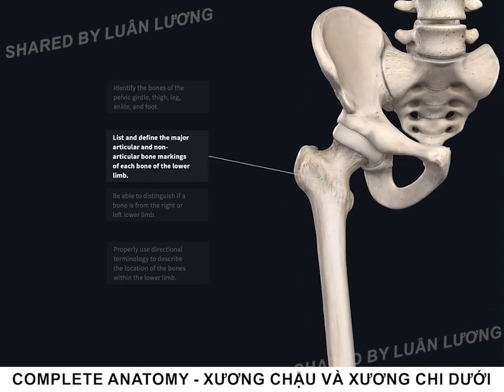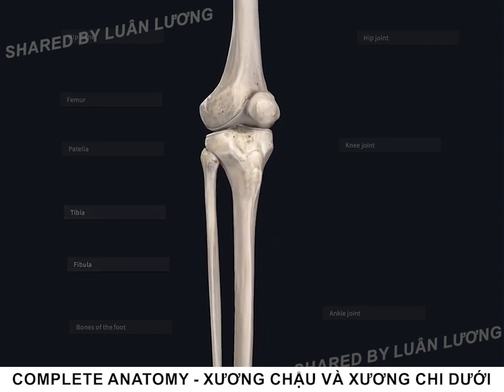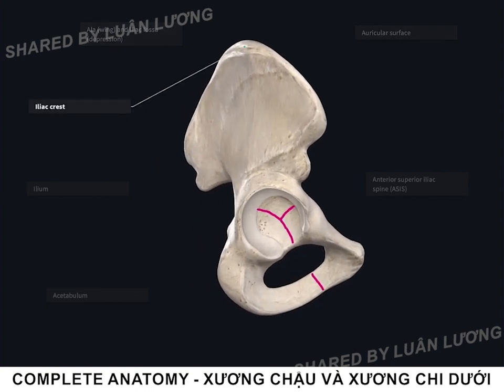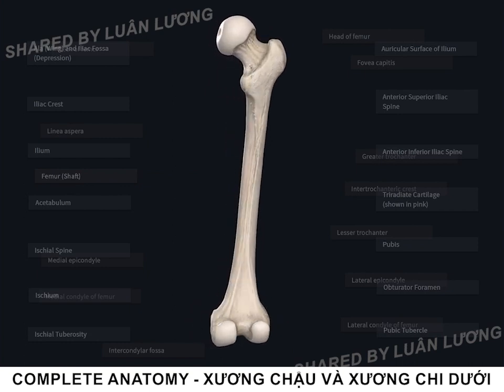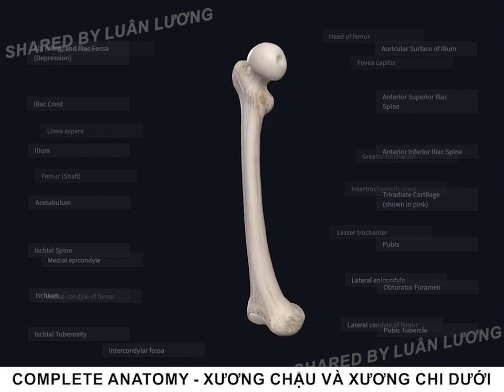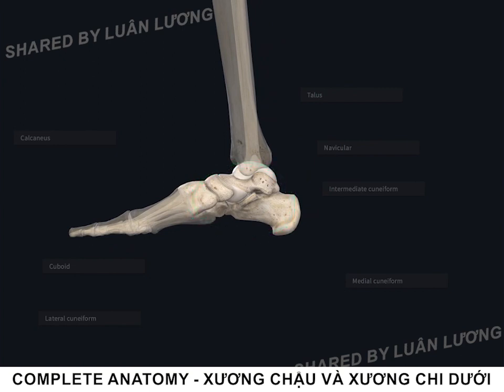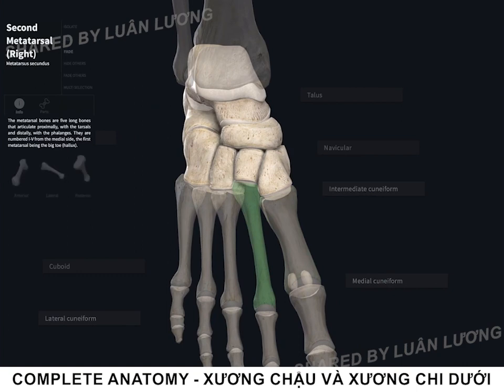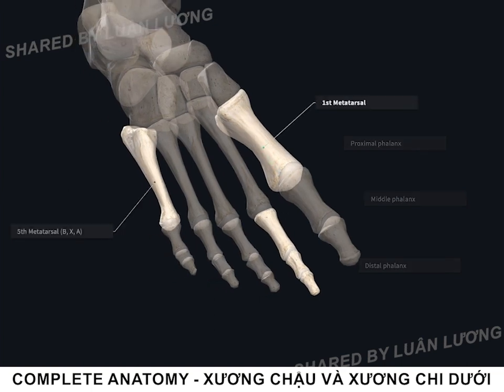Human Anatomy - Bones of the pelvis girdle and lower limb - Xương chậu và xương chi dưới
Bài giảng này mô tả xương của chi dưới, bao gồm xương hông và các bộ phận cấu thành của nó, xương đùi, xương chày, xương mác và xương bàn chân.
BÀI GIẢNG NÀY DÀNH CHO AI?
Sinh viên đại học (Khu vực)
MỤC TIÊU HỌC TẬP:
1) Xác định các xương của đai chậu, đùi, cẳng chân, mắt cá chân và bàn chân.
2) Liệt kê và xác định các dấu xương chính và không khớp của từng xương chi dưới.
3) Có thể phân biệt được xương là của chi dưới bên phải hay bên trái.
4) Sử dụng đúng thuật ngữ định hướng để mô tả vị trí của các xương ở chi dưới.